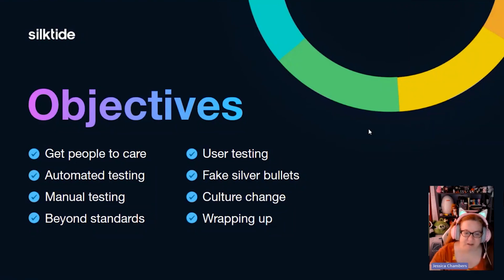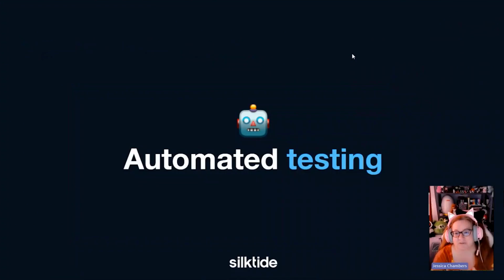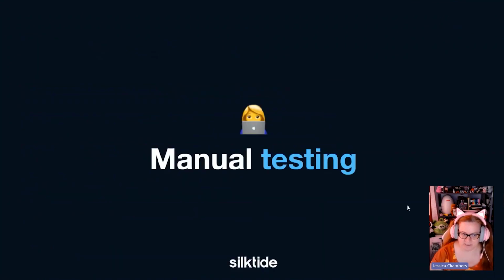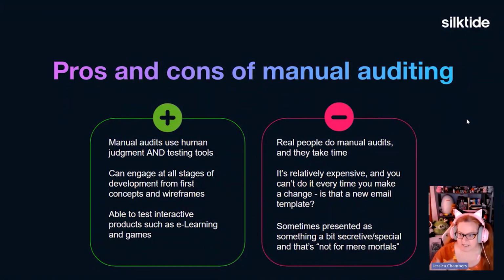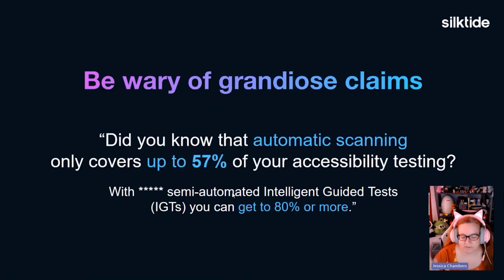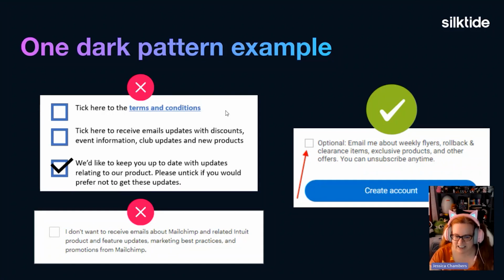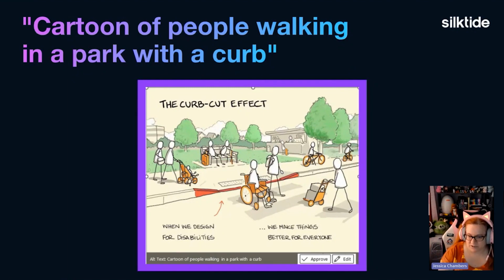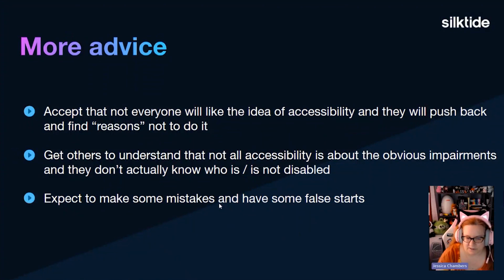Doing accessibility right | Webinar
Accessibility isn’t a list of checkboxes; it’s a continuous journey. Jessica Chambers talks about how to do accessibility RIGHT. We’ll look at automated testing, manual audits, user testing, the pros and cons of each approach, and how they can work together.

00:00 Introduction
00:53 Get people to care
05:48 Automated testing
10:45 Manual testing
17:53 Automated vs manual testing
23:11 Beyond standards
26:43 User testing
28:43 Fake silver bullets
34:00 Culture change
38:16 Wrapping up
41:55 Q&A